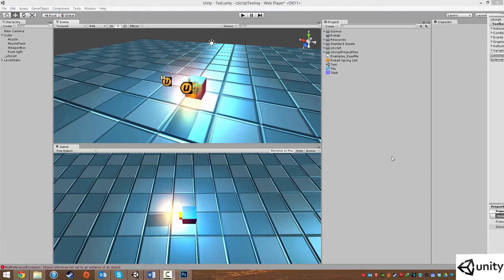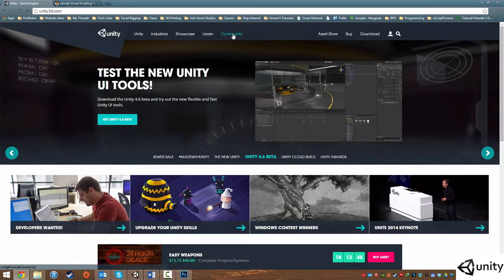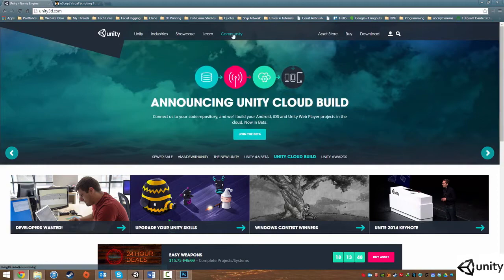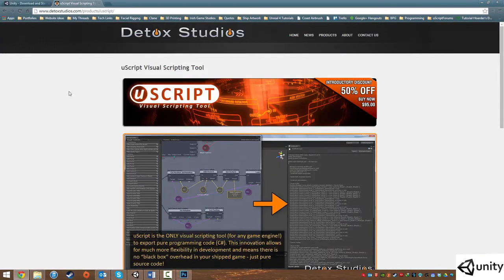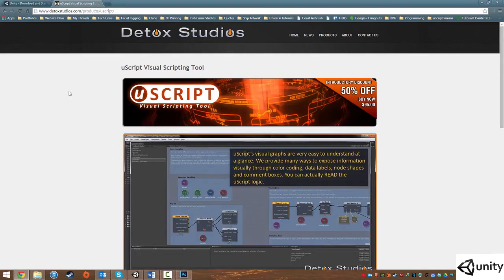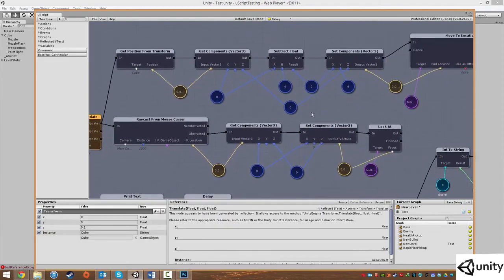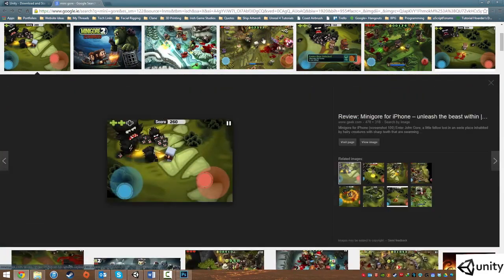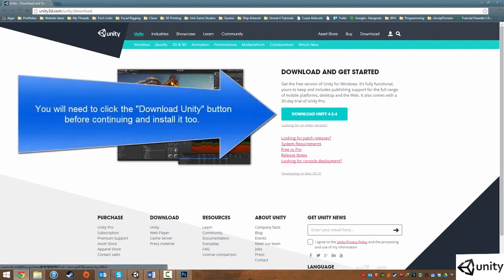Introduction to the Course in Unity. (Part-1)